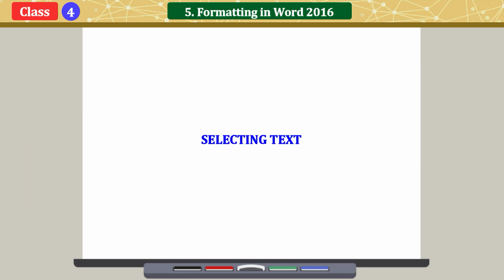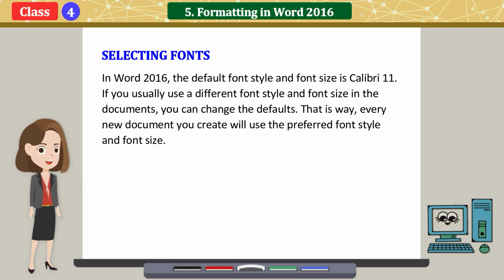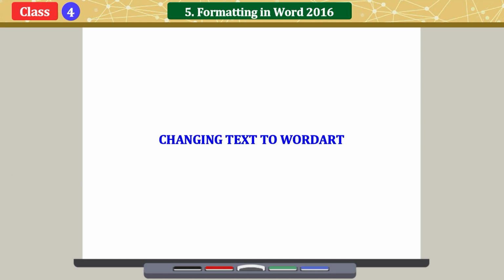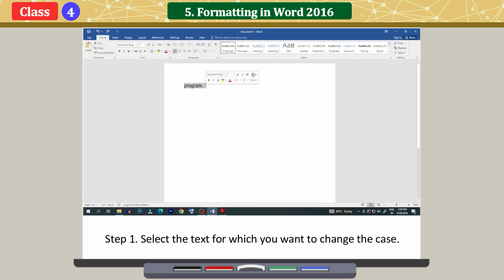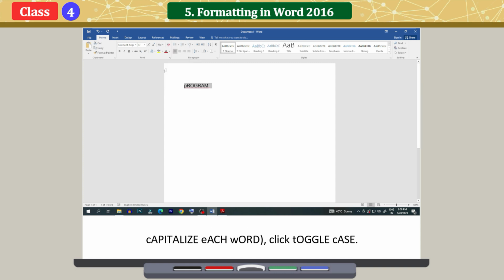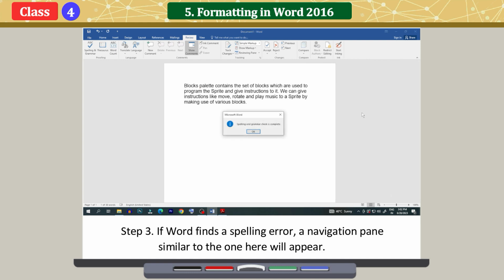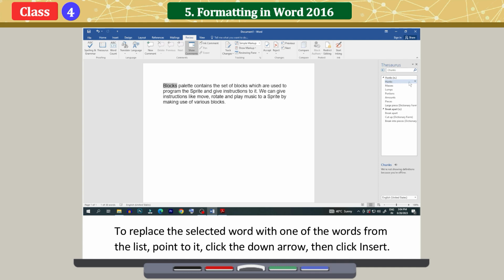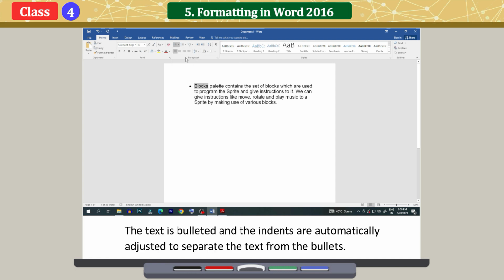Formatting in Word 2016 || Class - 5, Chapter - 5 || LOGON Codes with Smartway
Title: "Formatting in Word 2016" - Class 5

• Selecting Text
• Selecting Fonts
• Changing Text to WordArt
• Changing Text Case
• Superscript and Subscript
• Checking Spelling and Grammar Errors
• Using Thesaurus
• Applying Bullets and Numbering